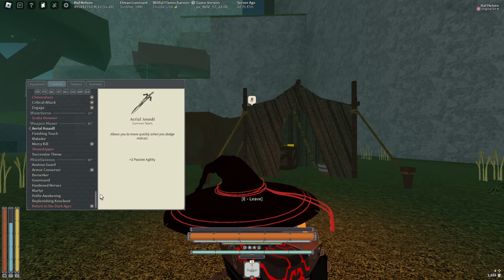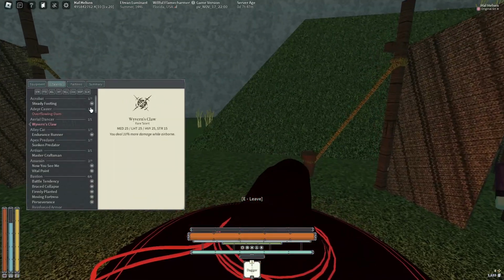The 600HP Silentheart Build.. | Deepwoken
FULL BUILD LINK IN MY DISCORD!

TIMESTAMPS
0:00 Intro
0:50 Build
3:56 Fights